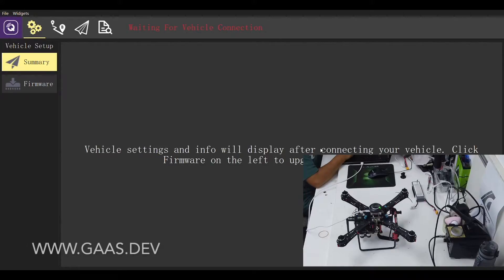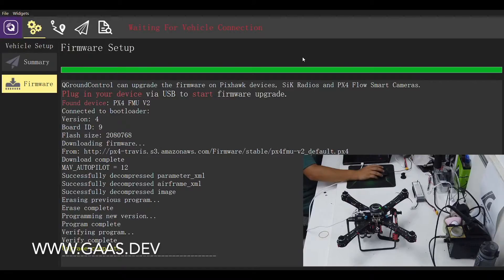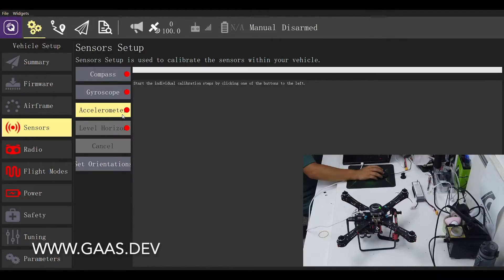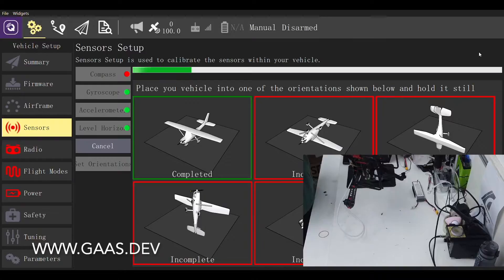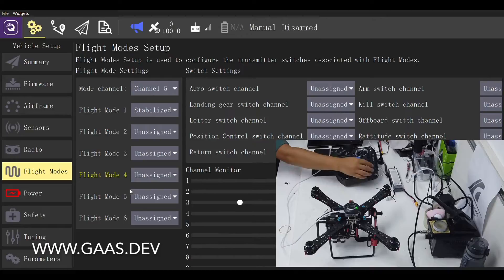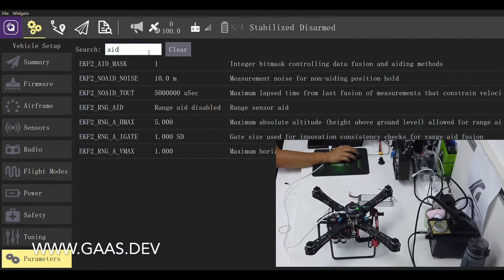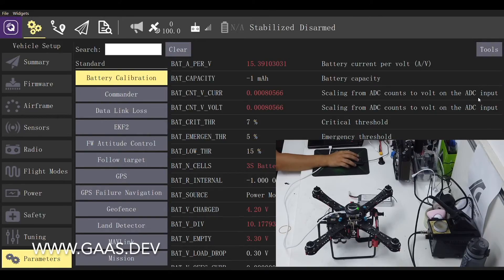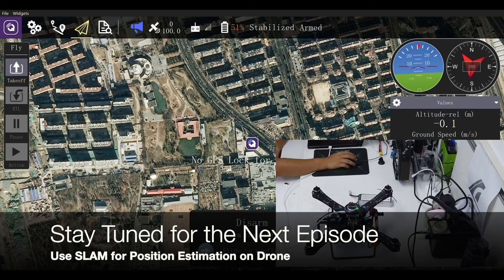Autonomous Drone Hardware E02: Step-by-Step PID Tuning with QGroundControl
This group of tutorials is all about autonomous drone hardware.
This time I will be demonstrating the PID tuning before a drone can be armed and taken off.

if you find this tutorial useful.